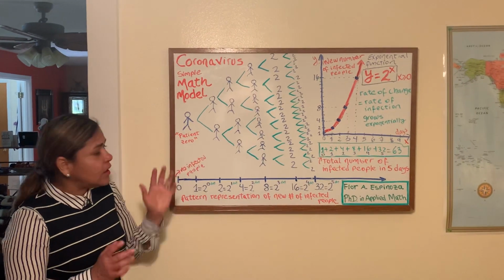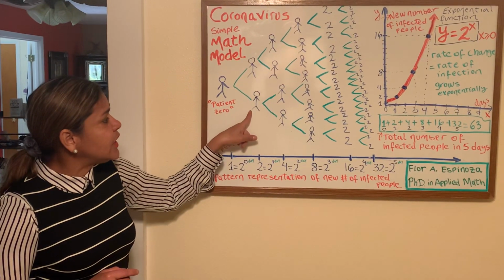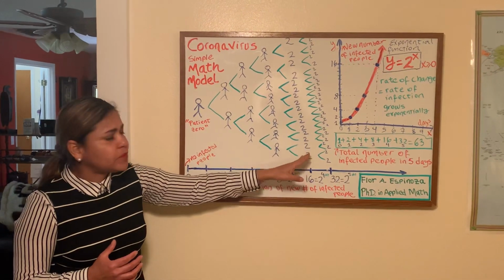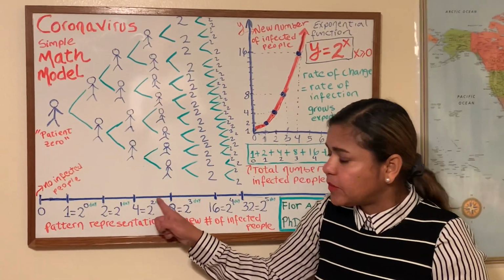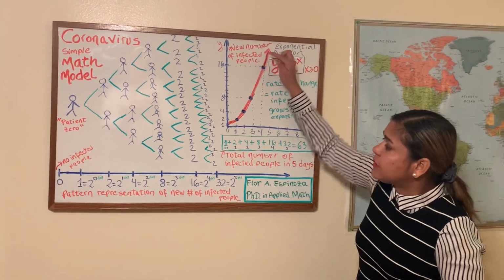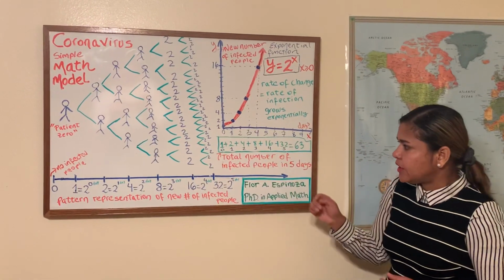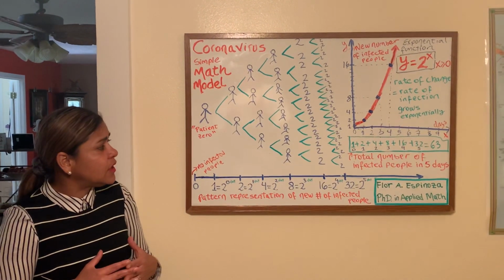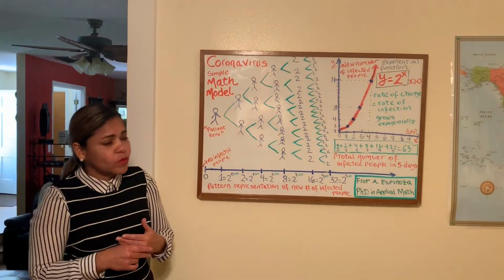Math and Coronavirus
Showing an example of how mathematics can be used in real life.